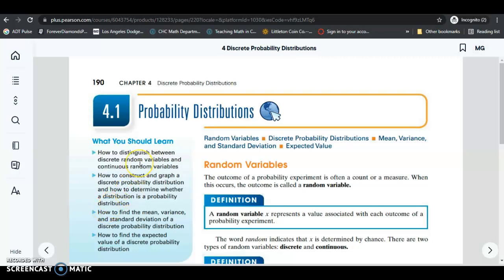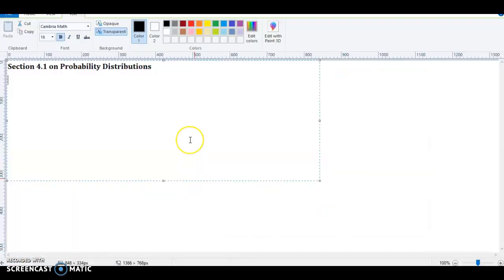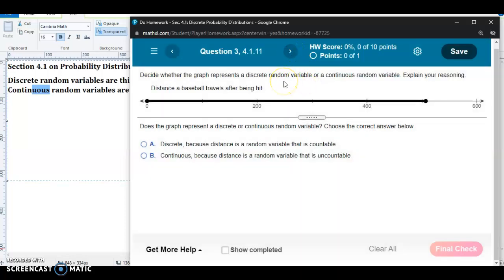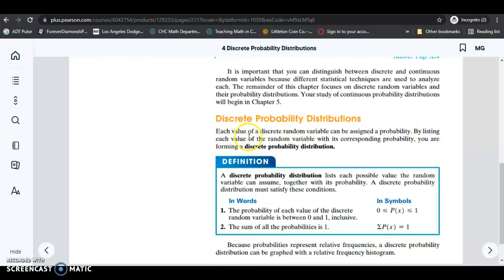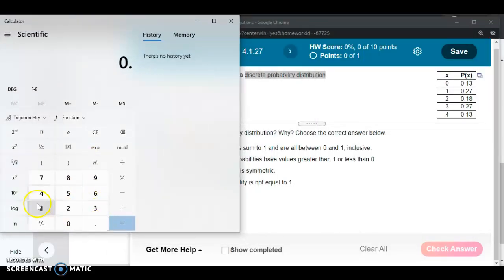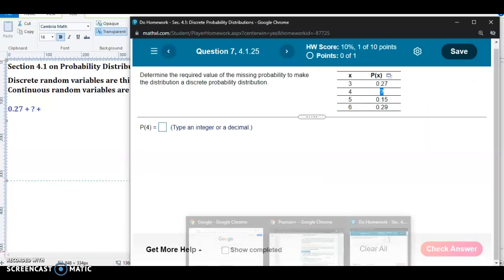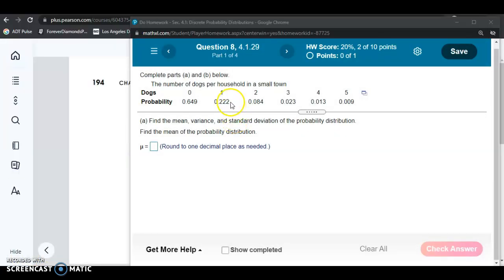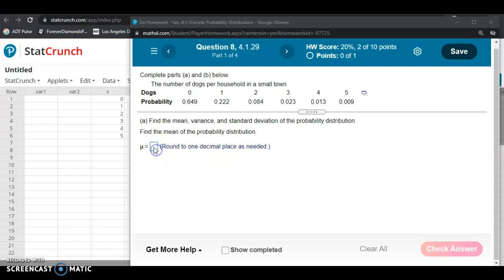Section 4.1 Examples Part 1